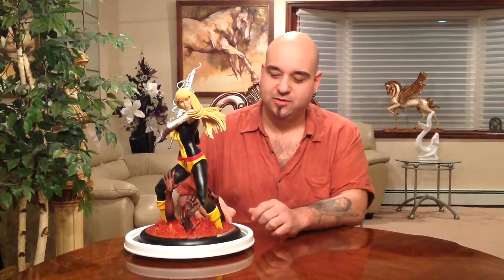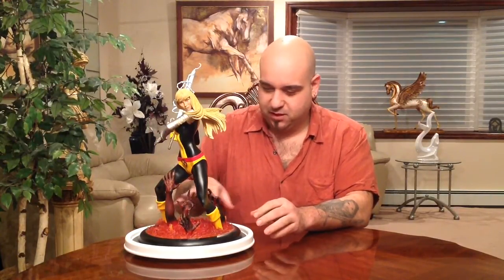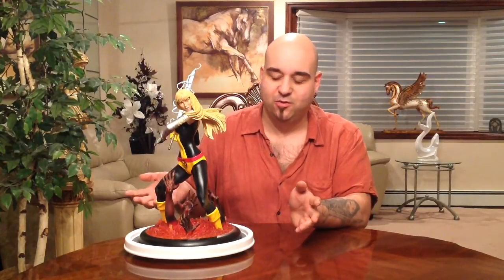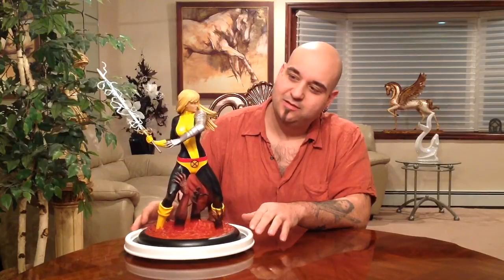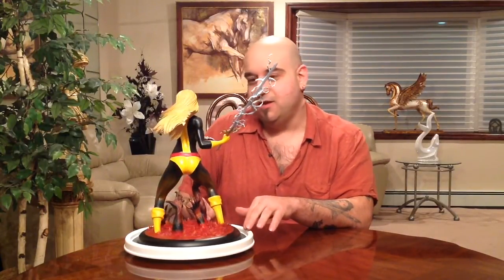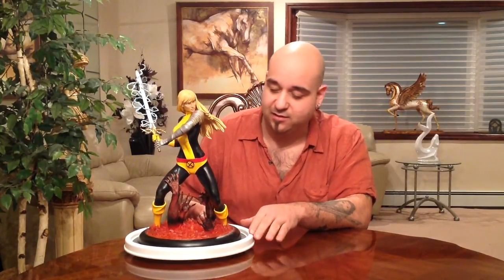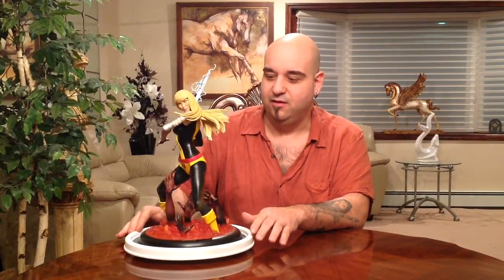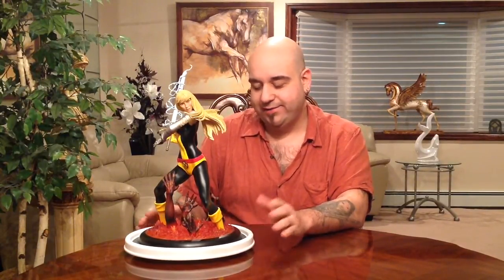Sideshow Magik Statue Review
My review of the Sideshow's magik comiquette that I recently picked up. Special thanks to lycan smoke and TOOMANYFIGURES for hooking me up.